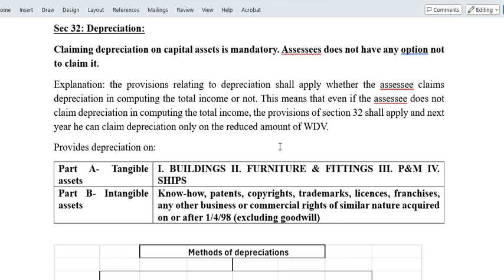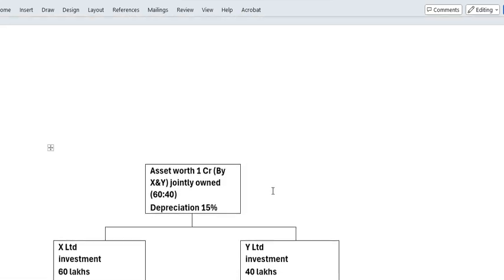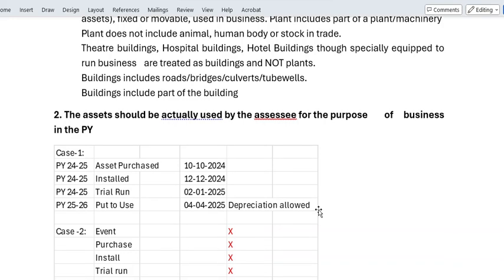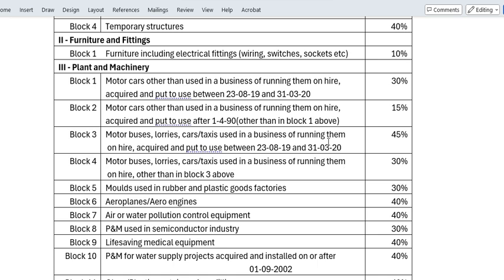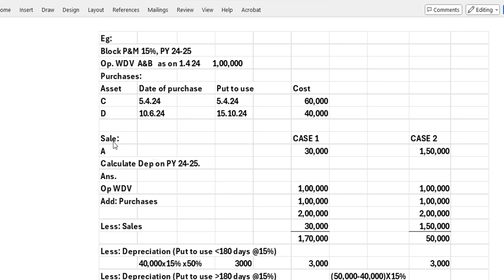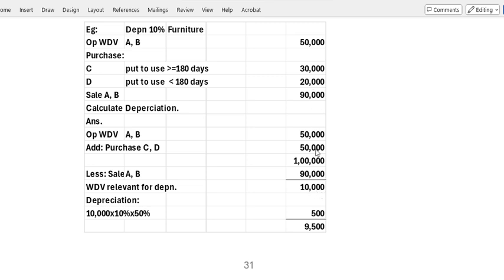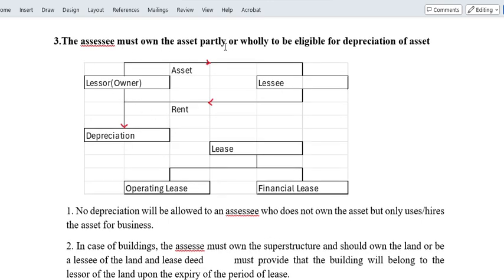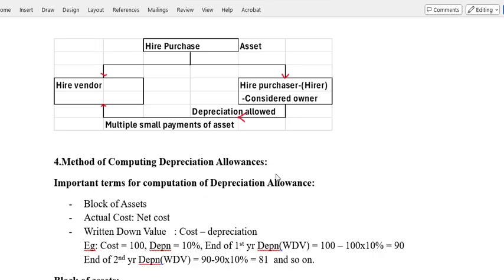CA/CMA/CS/M.Com Inter INCOME TAX/Direct Taxes May/Sep 25 PGBP Part 2-2, Section 32 - Depreciation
This video is part of Income Tax Course for Intermediate course of CA/CMA/CS/M.Com. This is Part-2-2 of PGBP (Profit and Gain for Business & Profession)- Admissible Deductions, for May/Sep 2025, Section 32 - Depreciation Allowances
For softcopy of the full notes on PGBP, please whatsApp